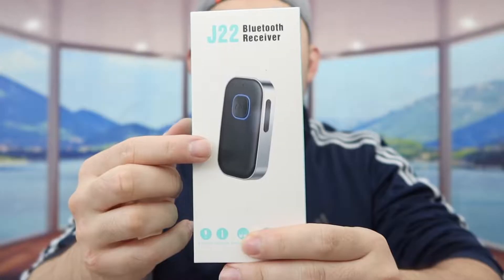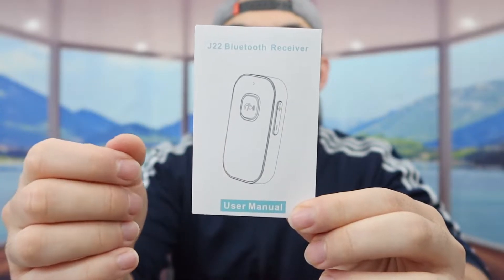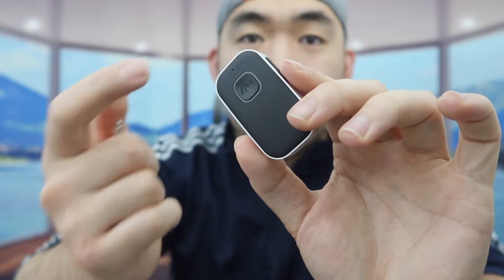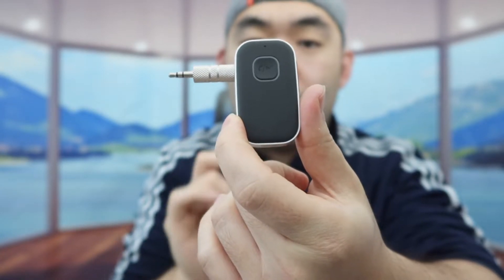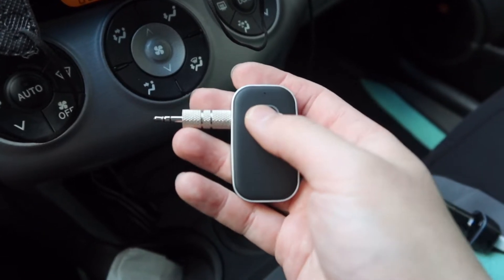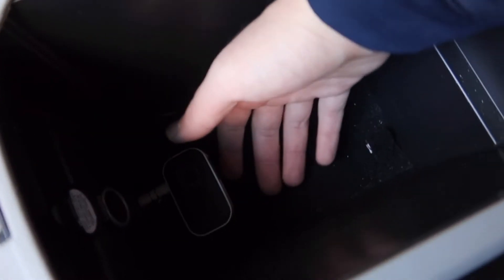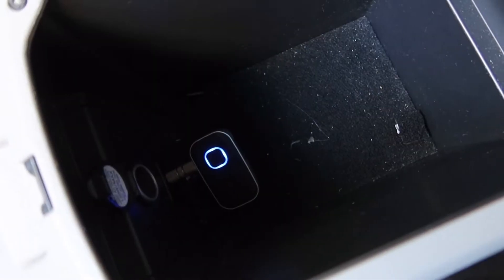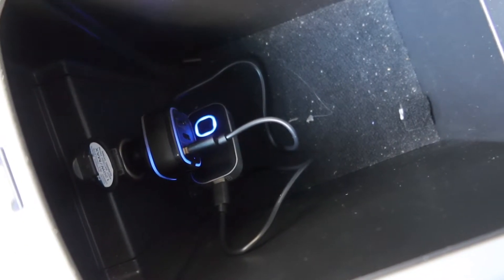Should You Buy? COMSOON Bluetooth AUX Receiver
Are you in search for the best Bluetooth v5.0 Audio Transmitter & Receiver Adapter to connect your device with or without bluetooth built in to the product? Check out the video to find out if this product is for you!

If you want:
COMSOON Bluetooth AUX Receiver